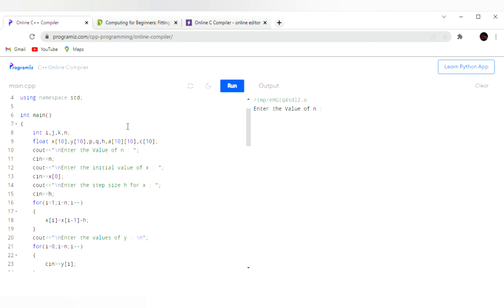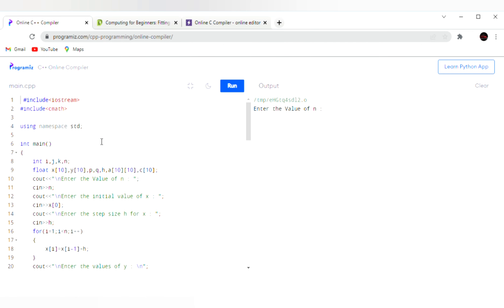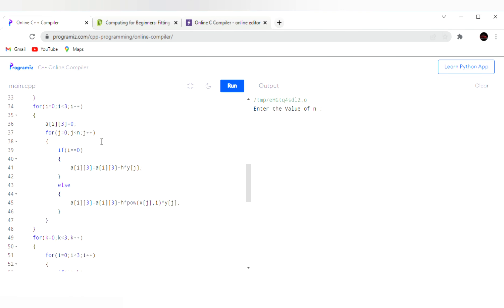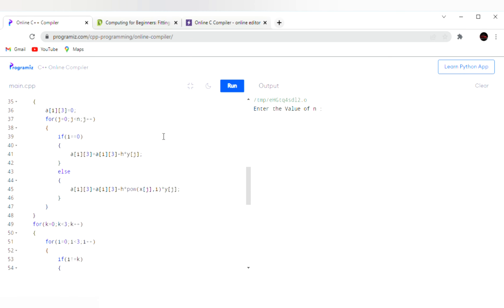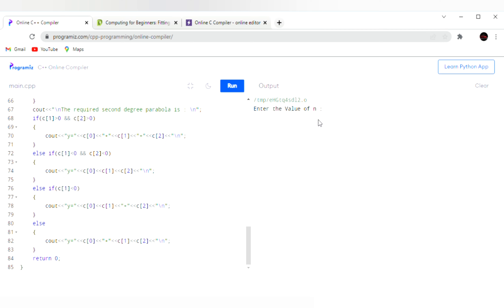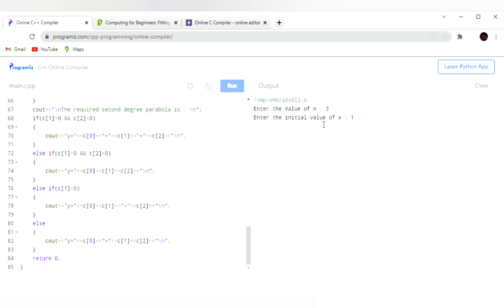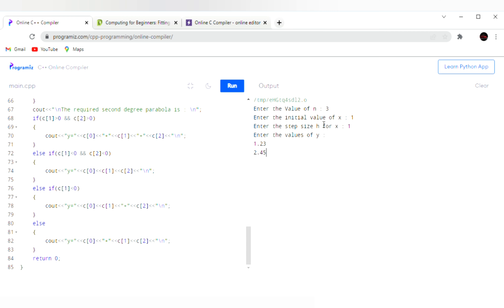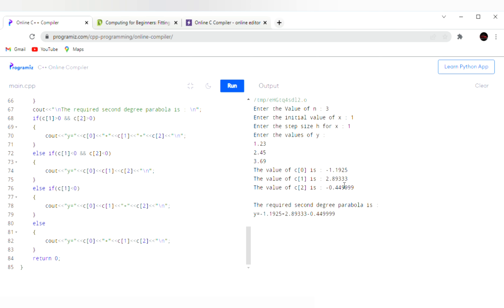Curve fitting of a parabola using C++